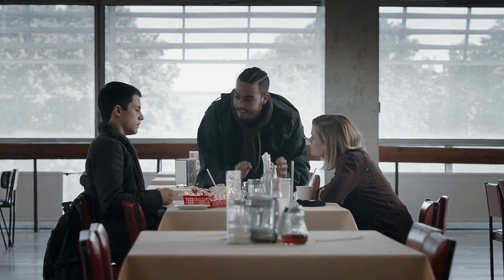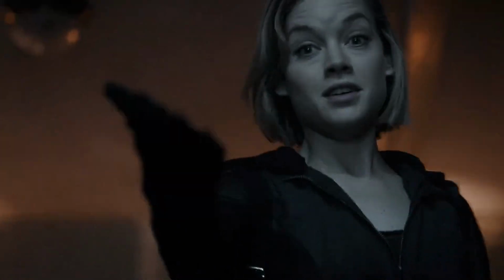How Don’t Breathe (2016) Flipped the Script on Home Invasion Horror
In this video, Cristopher Zamora talks about how Don't Breathe (2016) flips the script on Home invasion Horror.